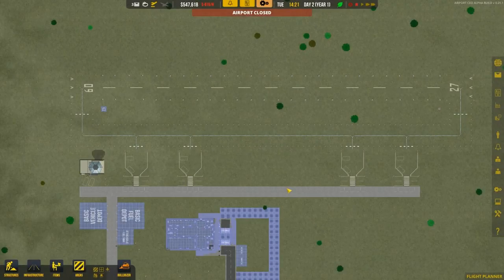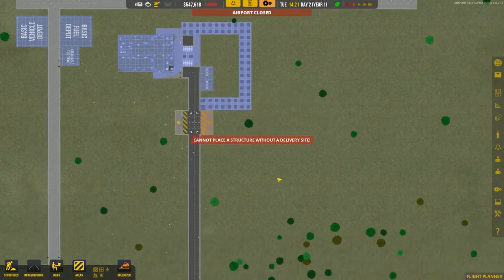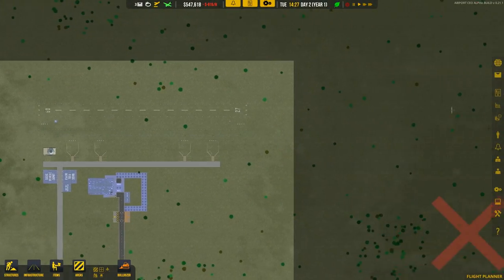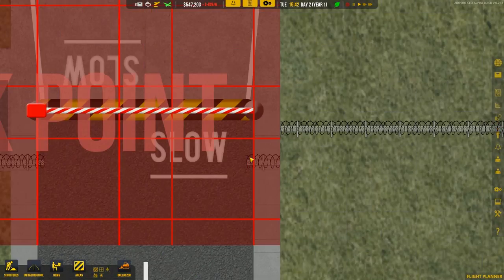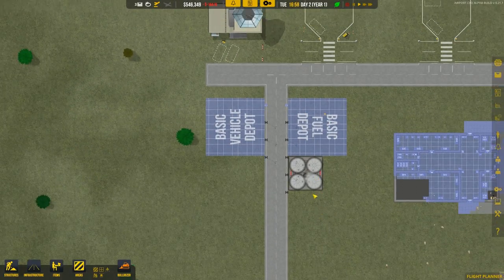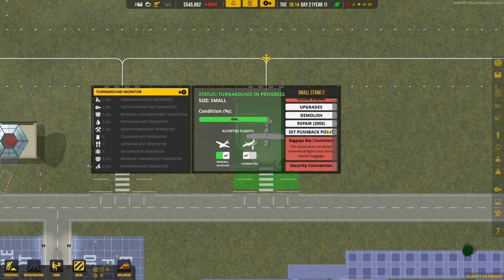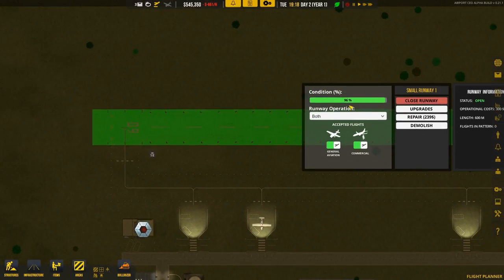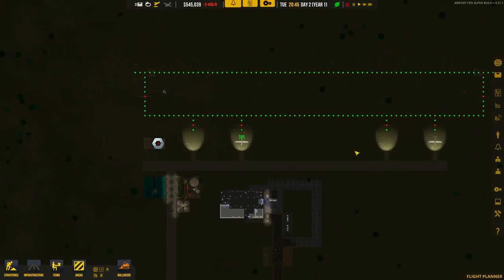Let's play Airport CEO (Prague Letnany) - part 2 "First planes"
I will be honest with you – building takes a while. But fortunately through the magic of not recording everything we can skip to the moment when the first airplanes come to the half finished airport!

From Steam homepage: "Airport CEO is a 2D Tycoon and management game in development for PC and Mac where you take the seat as a CEO of your own airport. You will build the airport’s infrastructure with everything from runways and taxiways, gates and tarmac to constructing terminals with check-in, security, restaurants and shopping. You will manage the business perspective of the airport by hiring employees and executives, making deals with airline companies and making sure that ends meet by keeping an eye on budget and resources."

This LP is recorded on my new computer (i5-3570k, 8GB RAM, SSD harddrive, SAPPHIRE HD 7850 OC).